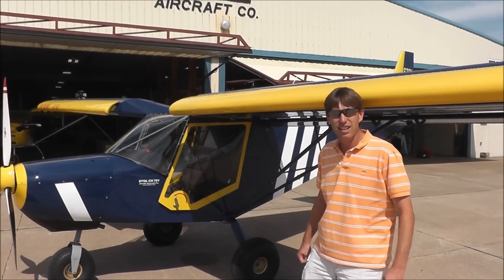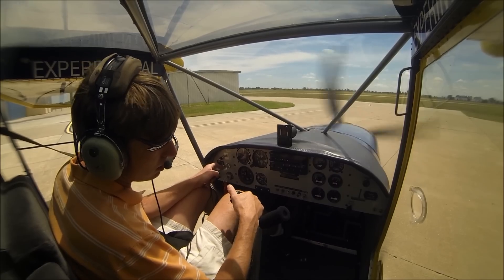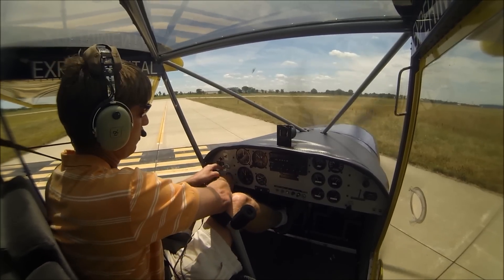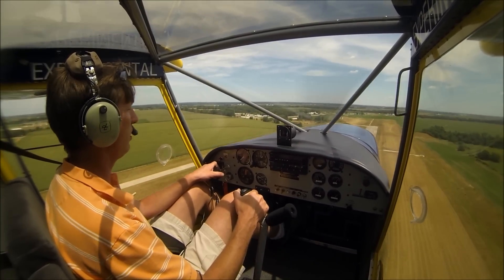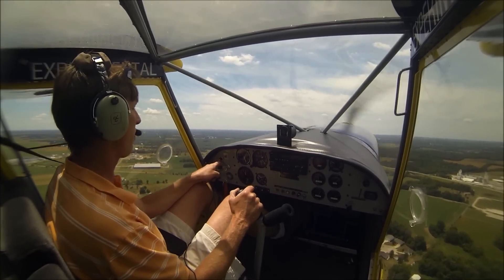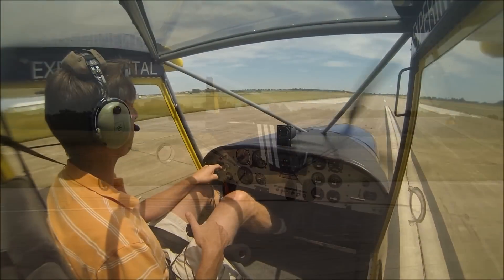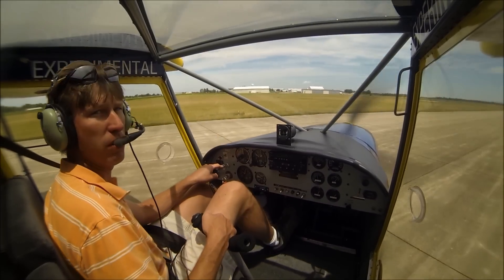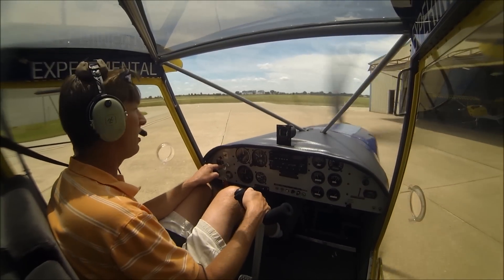Flying the Zenith STOL CH 701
Roger takes us flying in his prized Zenair STOL CH701 "Sky Jeep" that he built in the 1990's, demonstrating the light sport aircraft's outstanding short field capability and great handling characteristics. This aircraft is powered by a 100-hp Rotax 912 ULS engine.

Customers love building and flying their Zenith STOL CH 701 because it delivers real-world short takeoff and landing (STOL) performance in a rugged yet lightweight, easy-to-build, and fun-to-fly package. The CH 701 is designed for adventure, able to operate from rough fields, grass strips, and backcountry locations that most aircraft can't reach.

Builders appreciate the straightforward all-metal construction, the simplicity of both the assembly (featuring final hole size match-drilled technology) and the design, and the support from Zenith's active builder community. Plus, the sense of pride and accomplishment that comes from flying an airplane you built yourself is unbeatable. It’s affordable, practical, and fun — a true "Sky Jeep" that offers freedom few other aircraft can match.

A few Zenith owner testimonials:
"When I first opened the crate, I never imagined how much this project would change my life. Building my Zenith taught me skills I never thought I had — and now, every time I lift off a short grass strip, I’m reminded that dreams really can take flight."

"My Zenith isn’t just a plane; it’s a ticket to real freedom. Building it was an adventure in itself, but the real payoff is flying low and slow over backcountry fields, landing where no runway exists, and feeling truly connected to the world around me."

"There’s something incredibly special about flying an airplane that you built with your own two hands. Every rivet and every flight is a reminder of what’s possible when you put passion and determination into a project. My Zenith STOL is more than a plane — it’s a symbol of adventure and accomplishment."

"I never thought building an airplane would be within reach, but Zenith made it possible. The STOL performance of my Zenith CH 701 blows people away — short fields, rough strips, no problem. It’s not just about flying; it’s about visiting places others can’t get to."